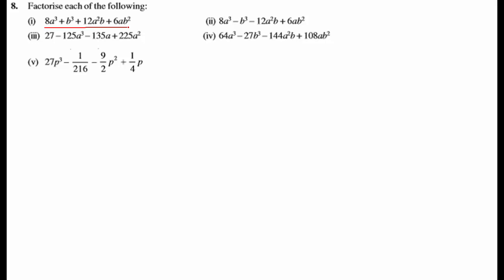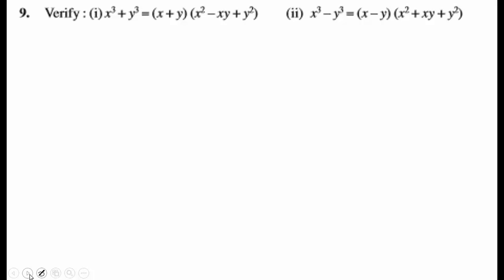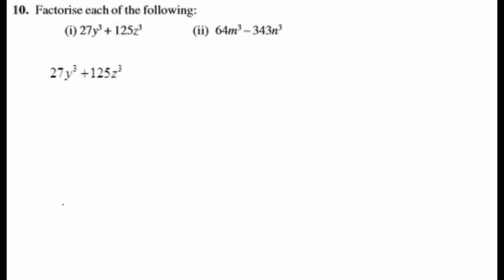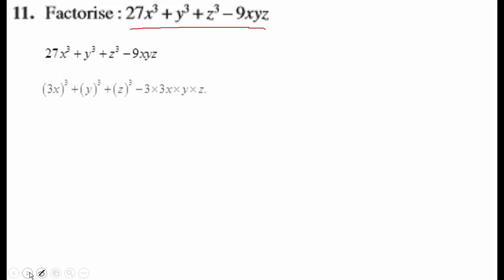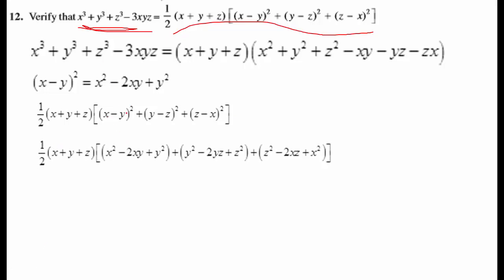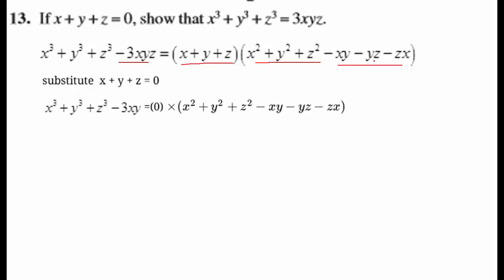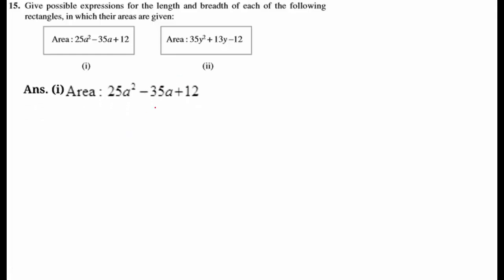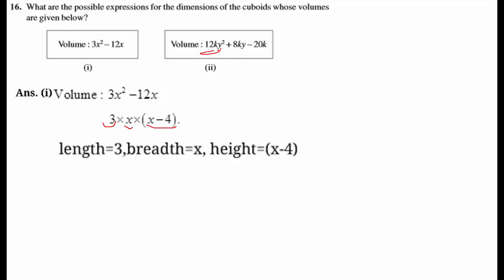class 9 Chapter 2 Polynomials Part 7